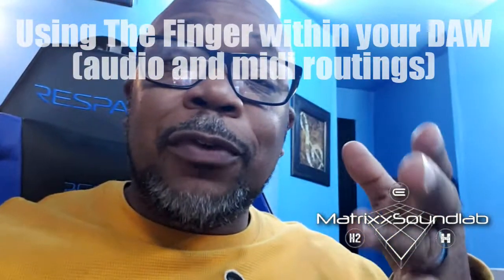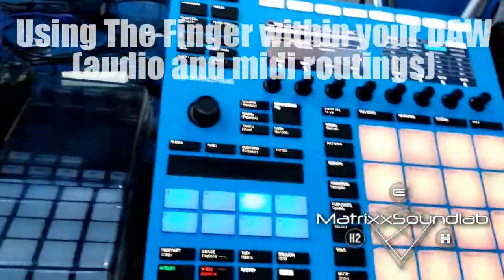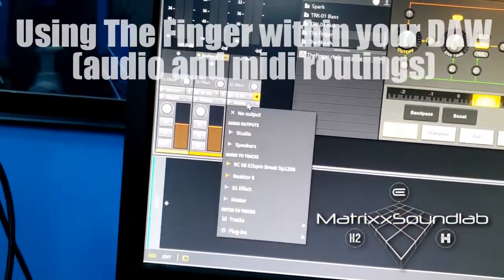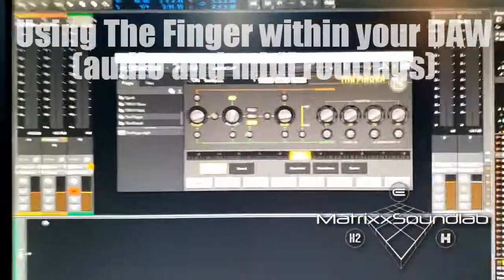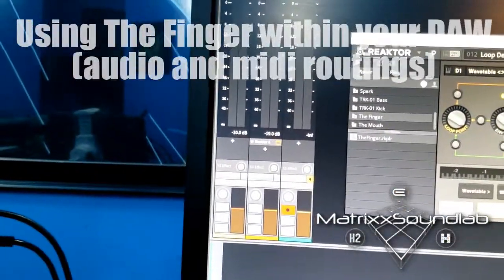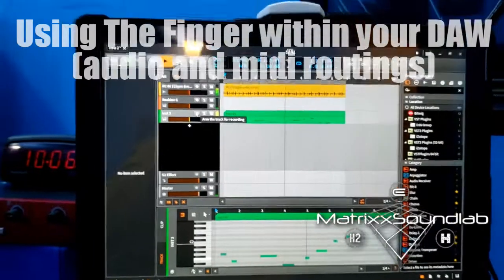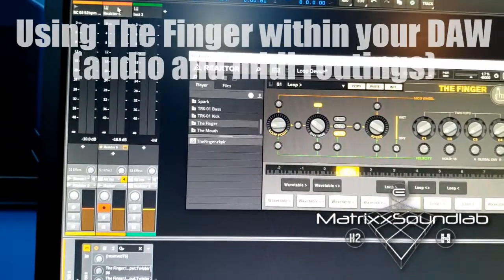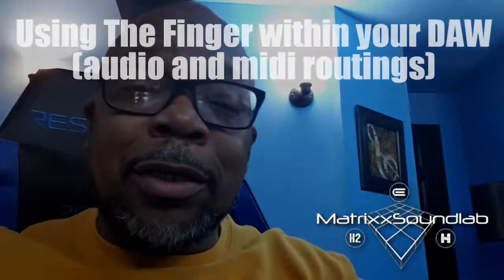Using Native Instruments The Finger within your DAW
Here is how you set up your audio and midi routing in order to use The Finger within your DAW.

To get access to everything that I have out